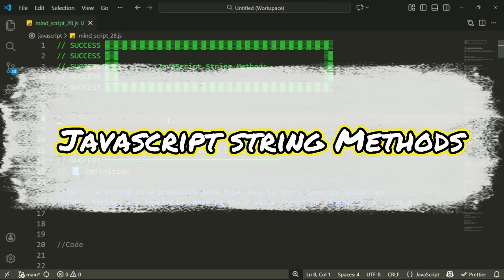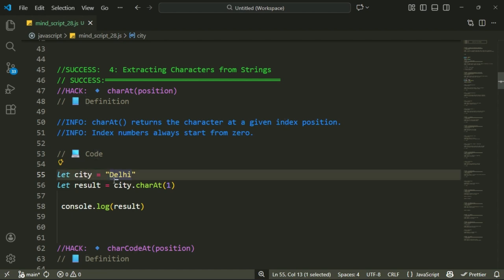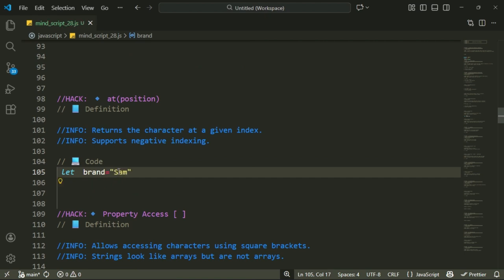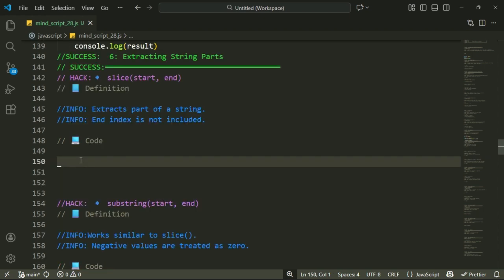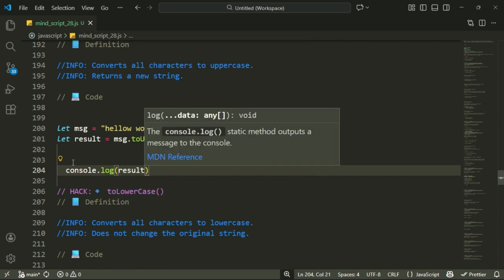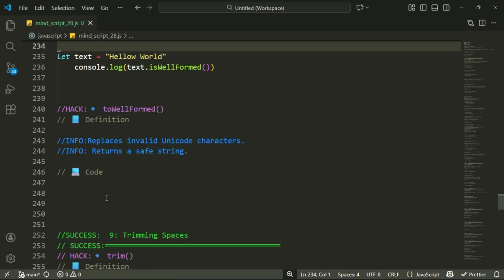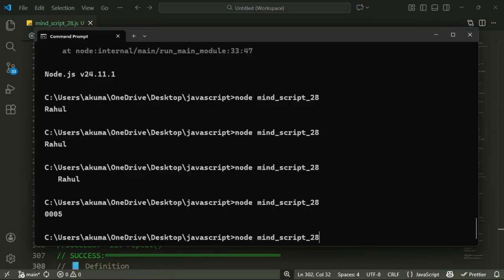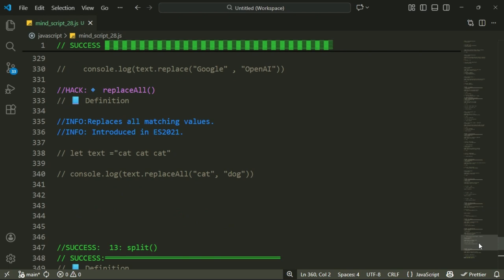JavaScript for developers || JavaScript string Methods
📌 In this video, you’ll learn:

What JavaScript  string Methods is